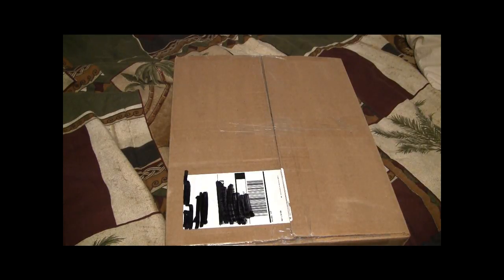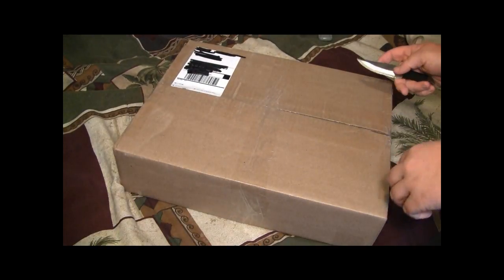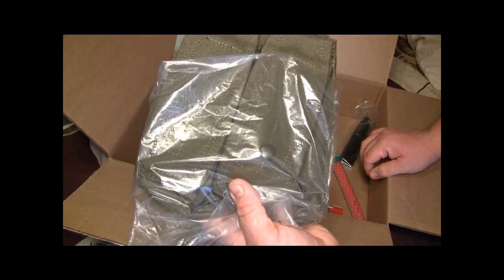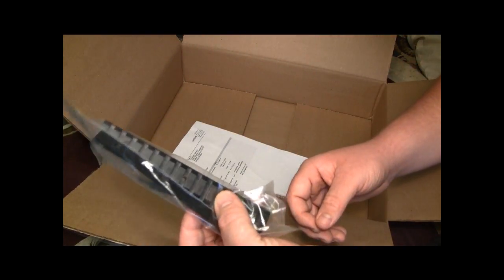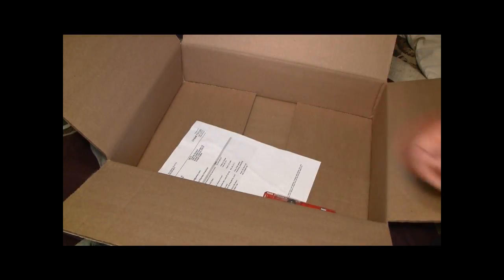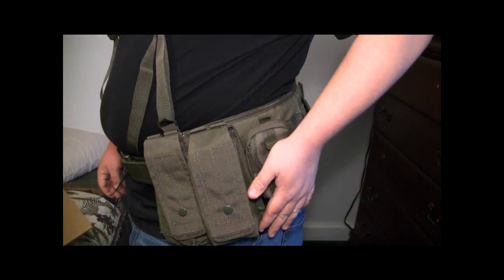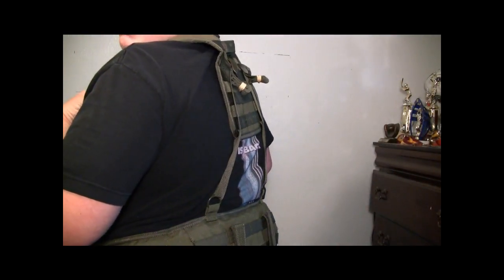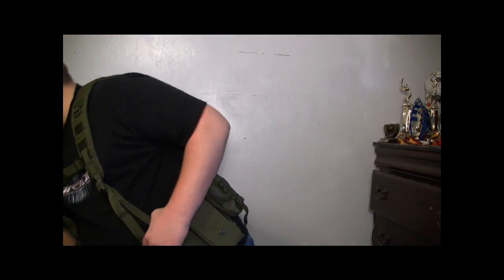Airsoft Unboxing: evike.com December 24. MERRY CHRISTMAS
This is my unboxing video for all the new gear i got for my new loadout.